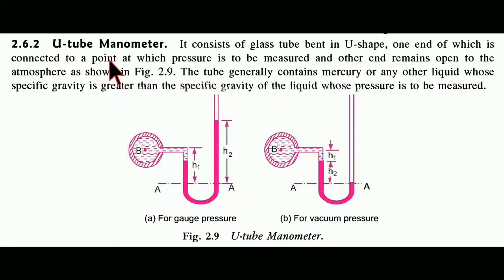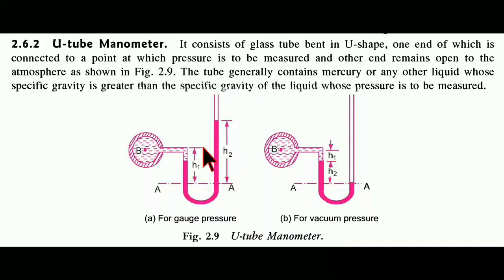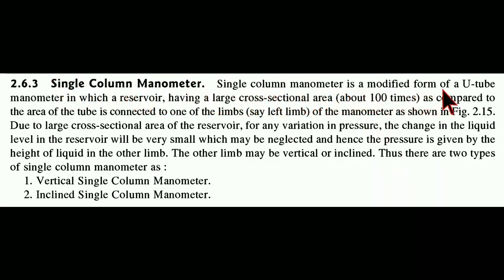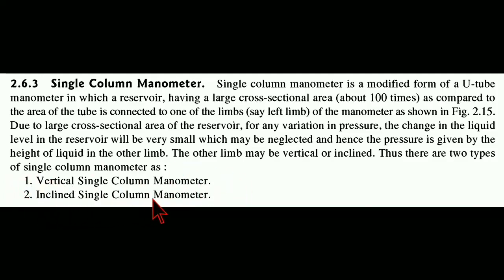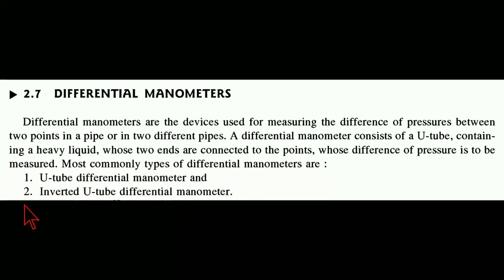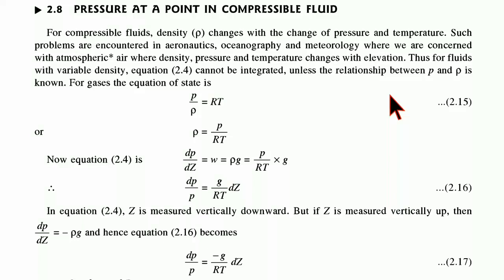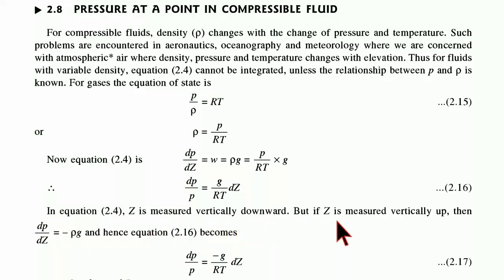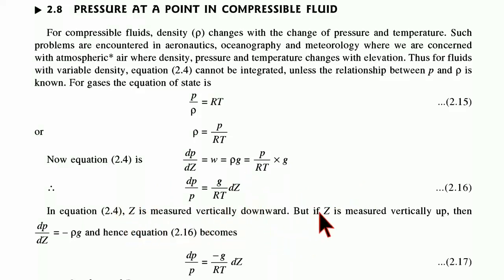Fluid Mechanics || Part 05